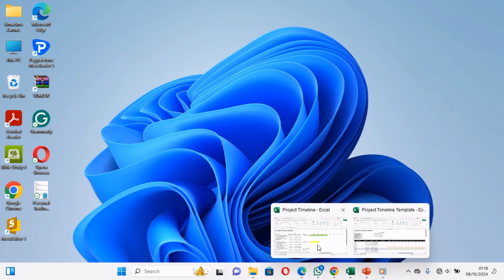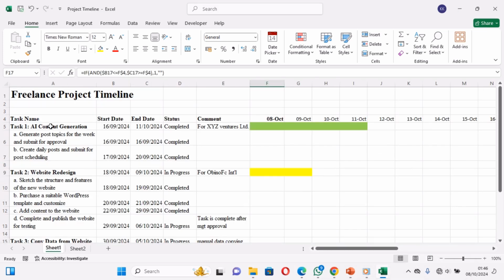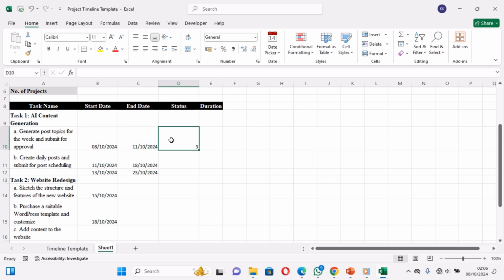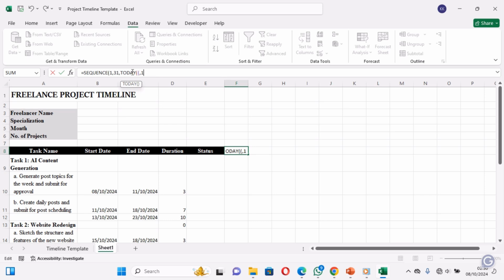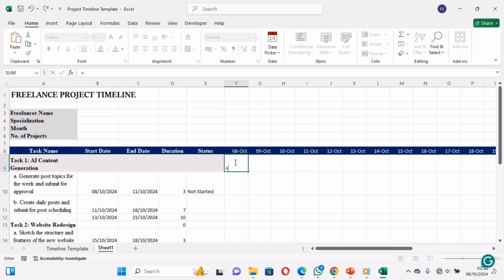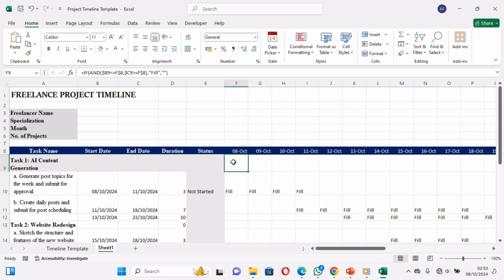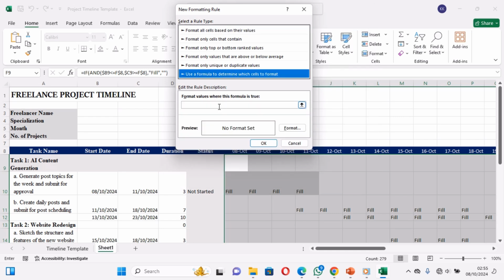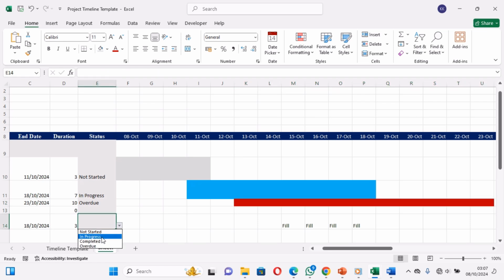Excel for Freelancers: Create a Dynamic Project Timeline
Master Excel for freelancing with this quick tutorial on creating dynamic project timelines. Perfect for freelancers and anyone juggling multiple projects and deadlines!

🔥 In this video, you'll learn:
✅ How to set up a professional project timeline in Excel
✅ Tips for using conditional formatting to visualize project status
✅ Tricks to impress clients with your project management skills
⏱️ Timestamps:
0:00 Introduction
0:50 Setting up your spreadsheet
3:30 Creating a status dropdown
8:00 Building the timeline
11:00 Applying conditional formatting
14:00 Customizing and enhancing your timeline
15:30 Conclusion and next steps

📚 This video is part 1 of our 10-part 'Excel Mastery for Freelancers' series.